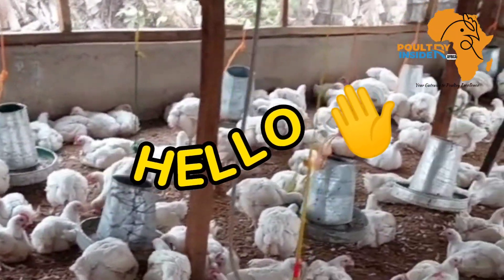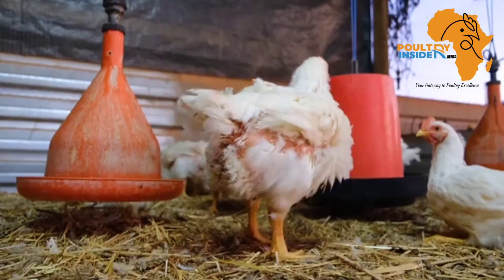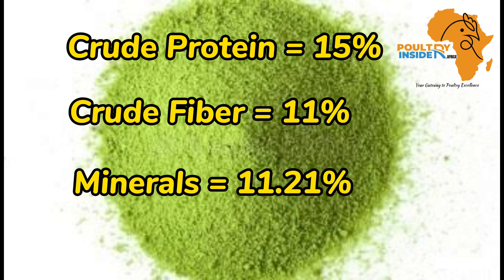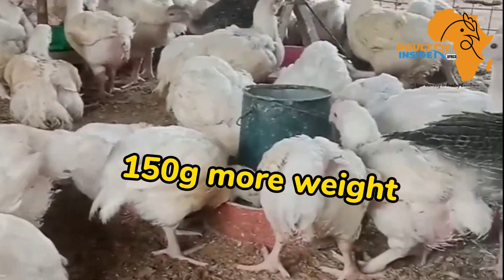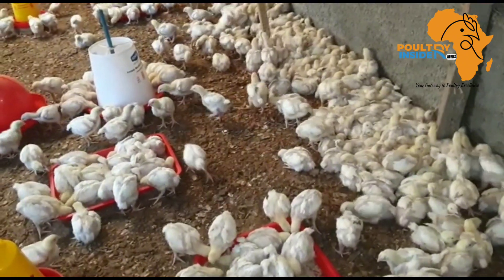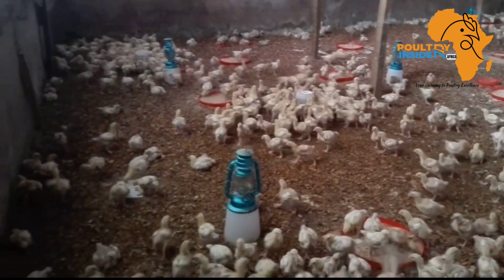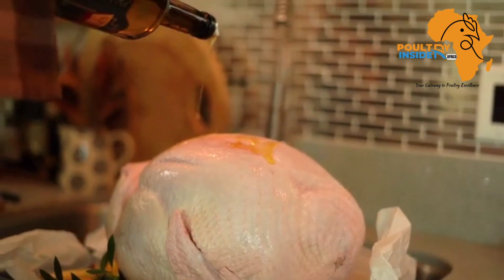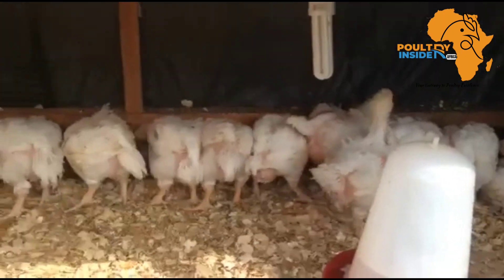BOOSTING Broiler WEIGHT GAIN Has never been this EASY | USING THIS SECRET ORGANIC LEAF POWDER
VIDEO CONTENTS:
INTRODUCTION - 00:00
NUTRITIONAL COMPOSITION OF THE BAOBAB LEAF POWDER - 01
:05
BENEFITS TO BROILER CHICKEN - 01:36
HOW TO PREPARE - 04:07
AMOOUNT TO SUPPLEMENT TO THE BROILERS - 04
:26

SOURCES
Wudil, A. A., Tamburawa, M. S., Hassan, A. M., Abubakar, Z., Nasir, M., Abdullahi, A. Y., & Zango, M. H. (2020). Nutritional utilization of baobab (Adansonia digitata) leaf meal on growth performance and carcass characteristics of broiler chickens in Sudan savannah of Nigeria. Nigerian Journal of Animal Production, 47(3), 202-211.